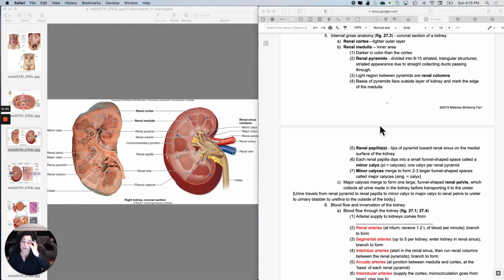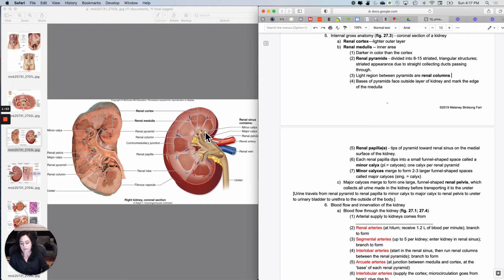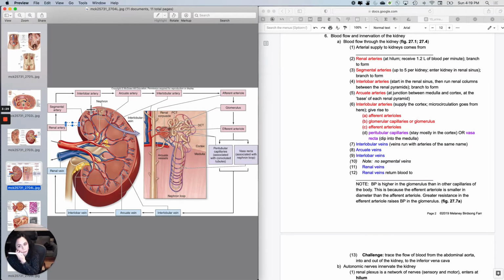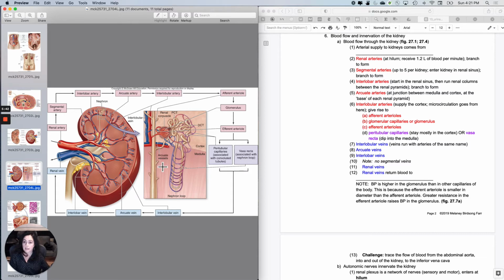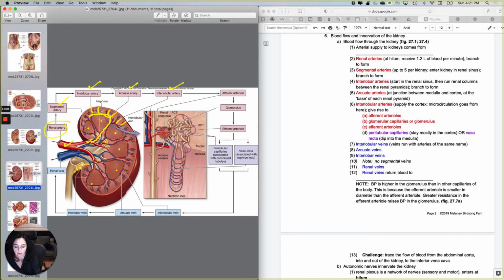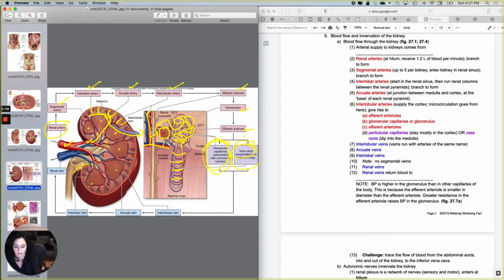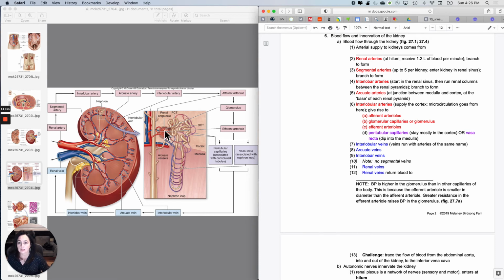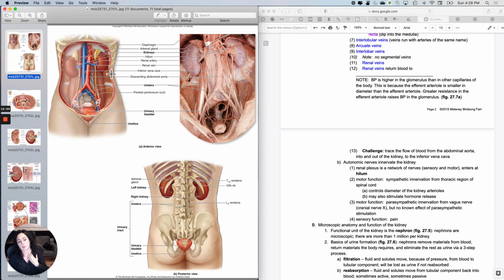Urinary2 Coronal section & blood flow